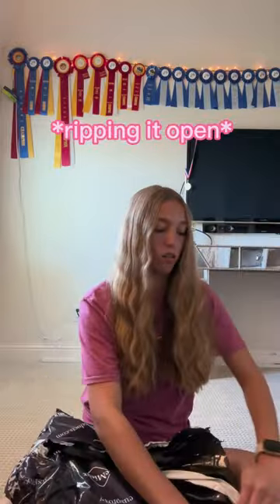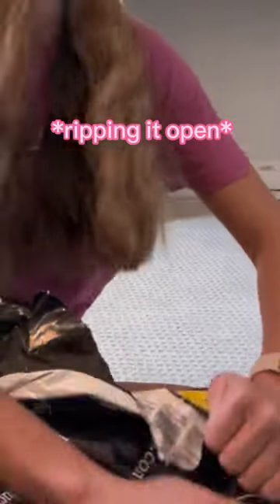Unbox my new Lemieux with me!!! 💗😱 @lemieuxproductsofficial3847 horsegirls horses horselife.